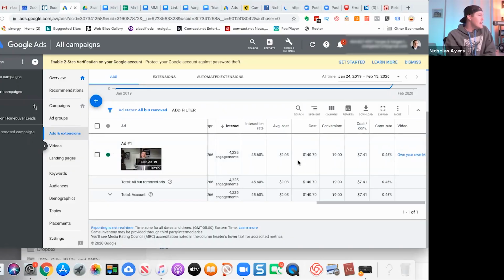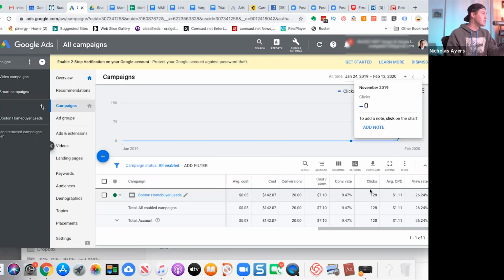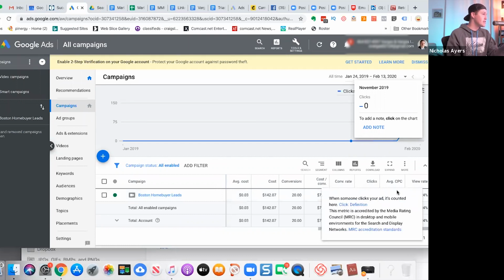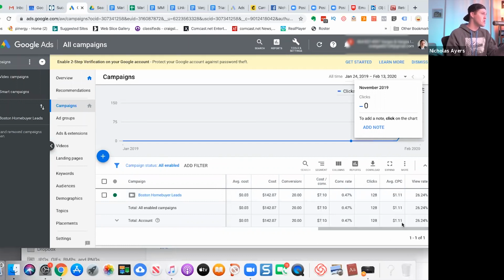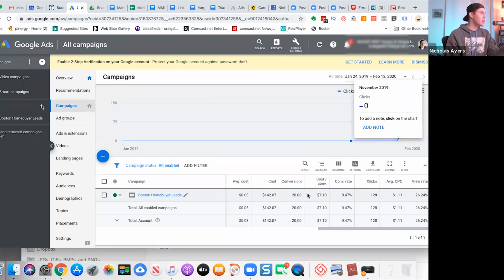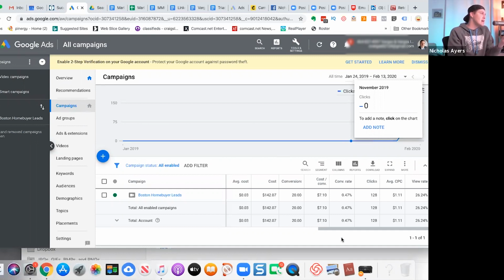Mortgage Lead Generation - Carlos Vargas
Carlos is an insurance agent and works with his referral partners in the mortgage space to deliver value to them

Carlos was running FB ads to generate mortgage leads, and his partners just couldnt do a whole lot with them

This isnt to say you shouldnt run FB ads for mortgage, but that it can just be more difficult if you aren't already ahead of the curve

Carlos started running with our YT ads strategy for mortgage leads and so far, his referral partners love it!

They see an immediate difference in quality!

So as part of our program, I jump on a call and spend about an hour or so with him and we look at ways to drive our lead cost down from $7 to below $5

We'll continue working together to improve and go to the next step in order to really scale this out and get the best quality, highest intent mortgage buyers in Boston for Carlos to hand deliver to his partners